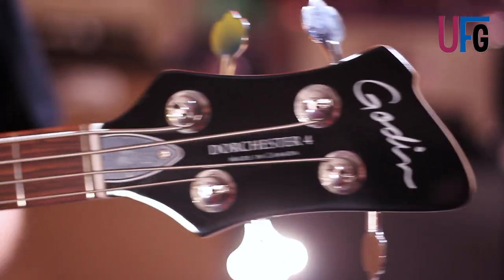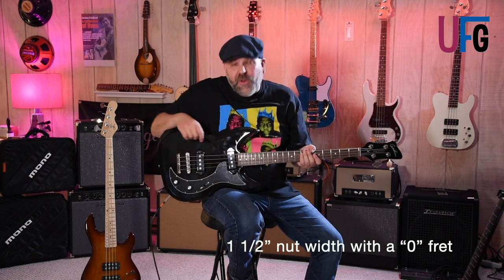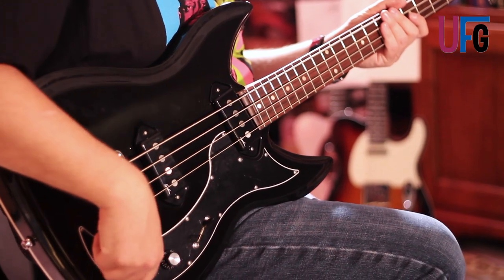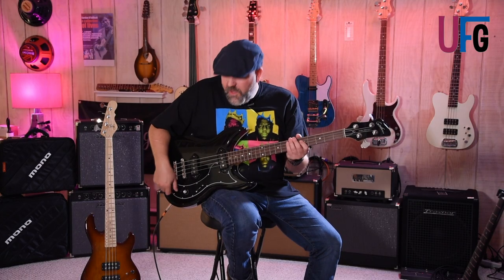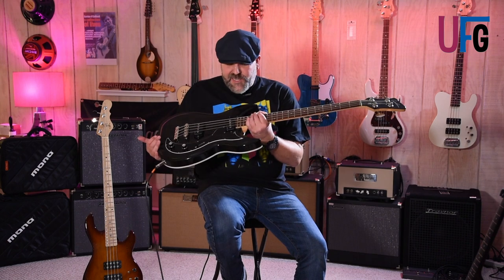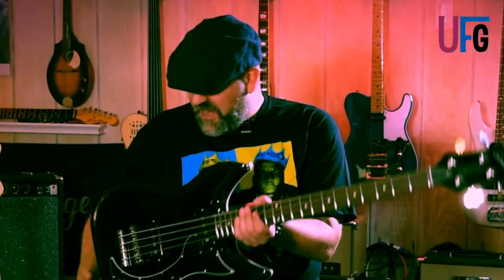Godin Dorchester Short Scale Bass - UpFront Guitars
Local pro Chad Taylor visits UpFront Guitars in Bellingham MA, to check out the Godin Dorchester Short Scale Bass. We have a good stock of Godin product at all times.